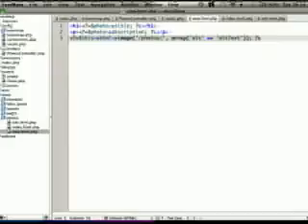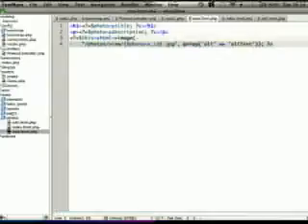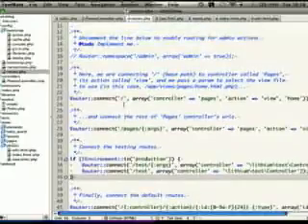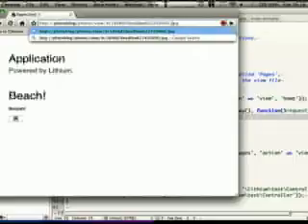Lithium - How to build a photo blog 2/6